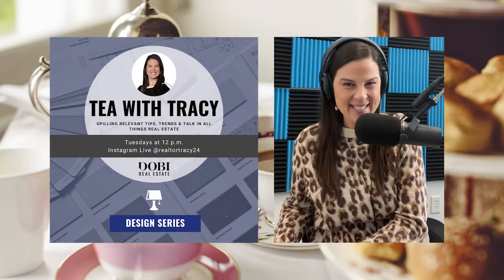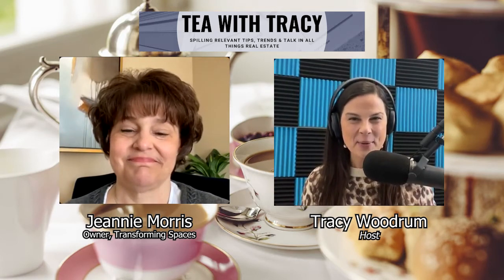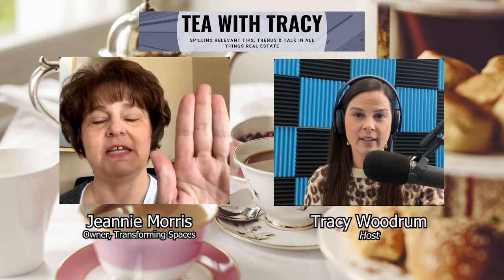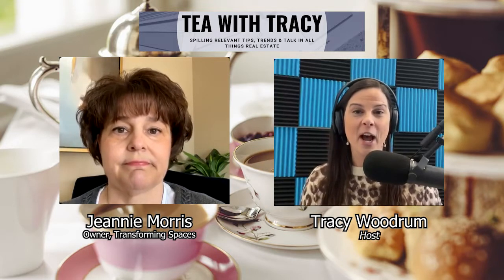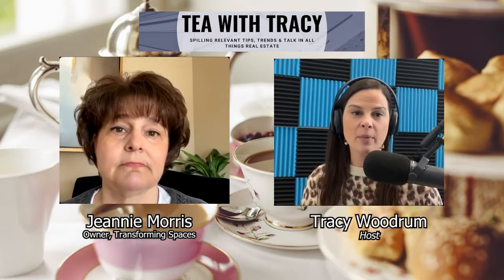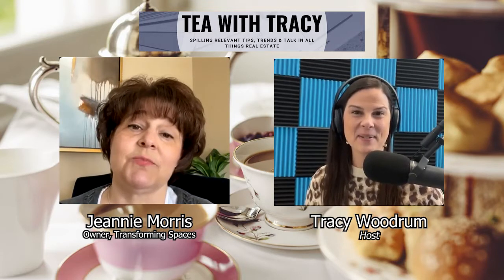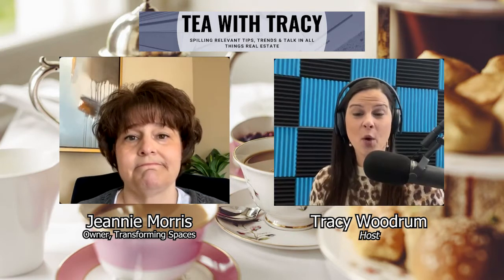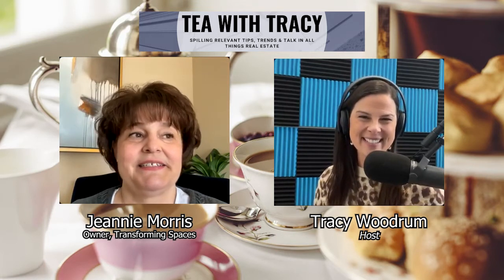Tea with Tracy (03/01/22)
This week we are joined by Jeannie Morris, designer and owner of Transforming Spaces, as she shares the difference in home staging & interior design and design and color trends for 2022.